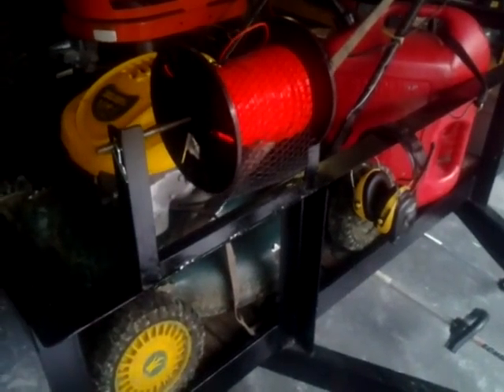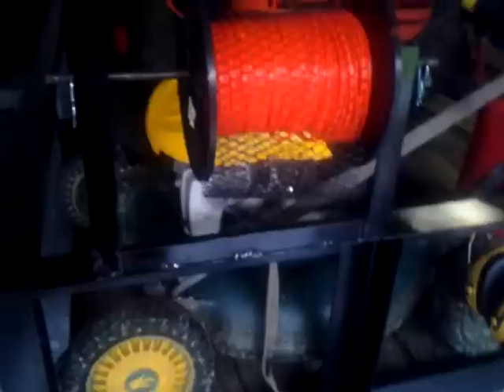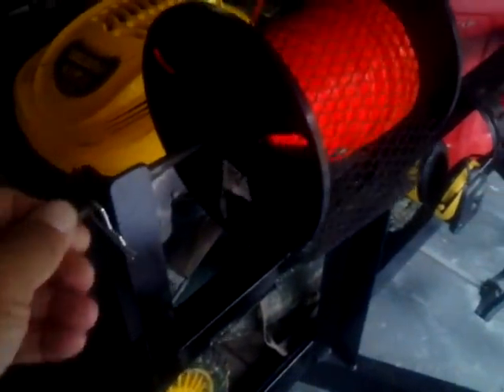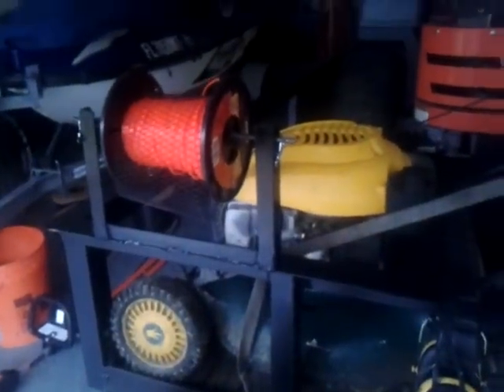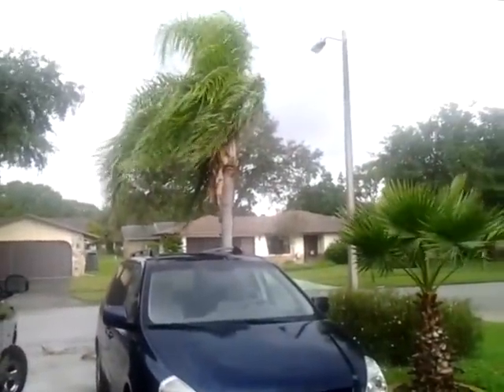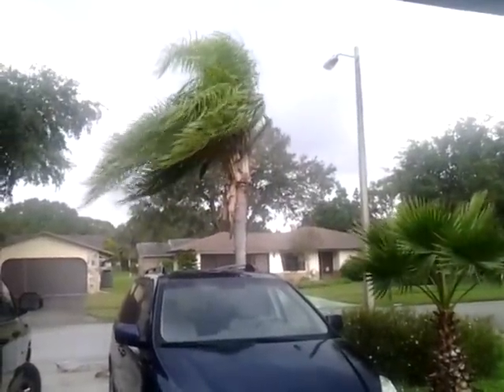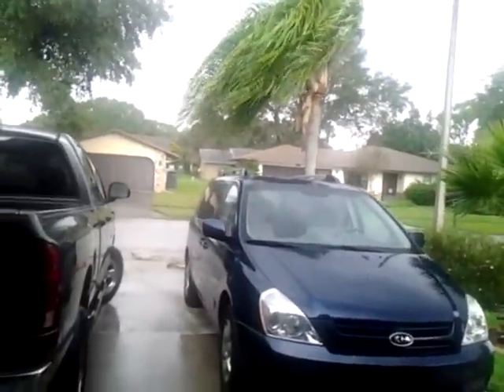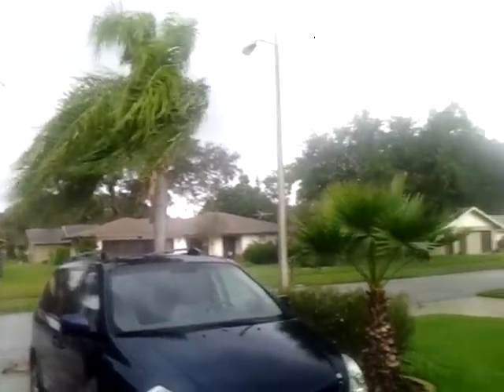Homemade Trimmer Line Rack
Trimmer line rack I made out of some 1x1 angle iron and a piece of round bar.